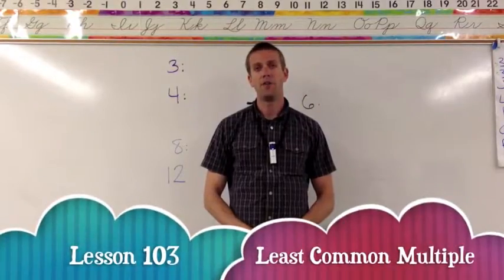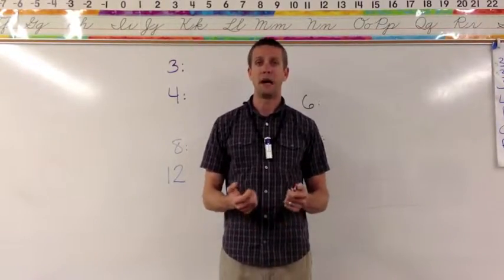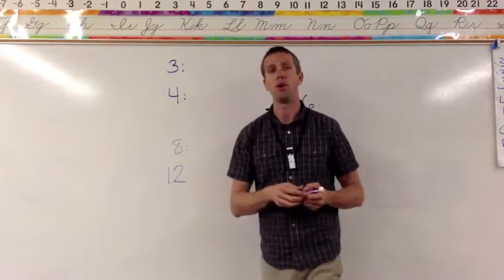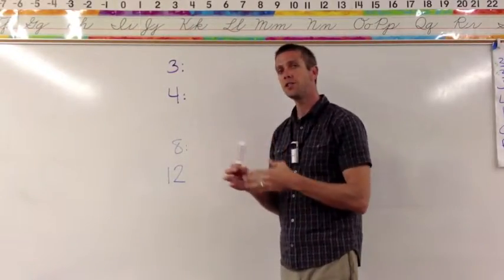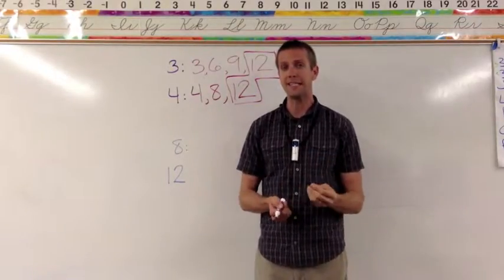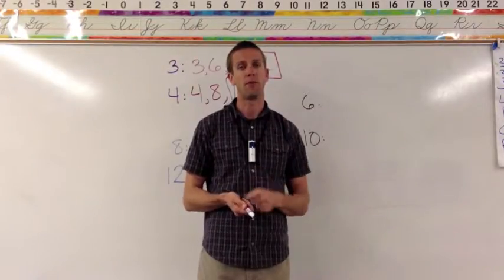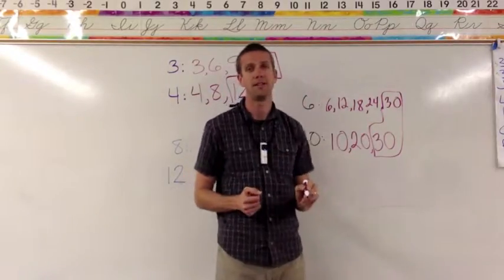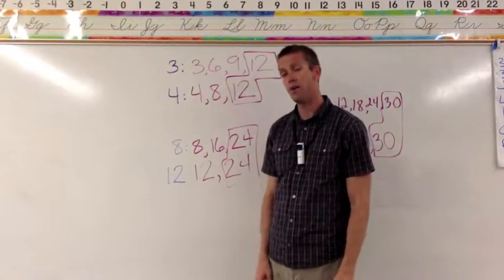Math Lesson 103